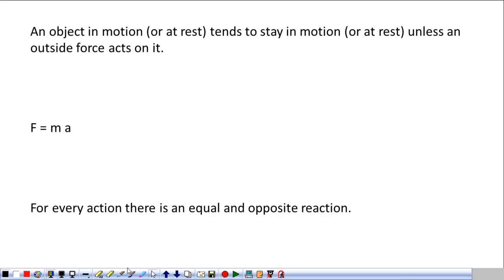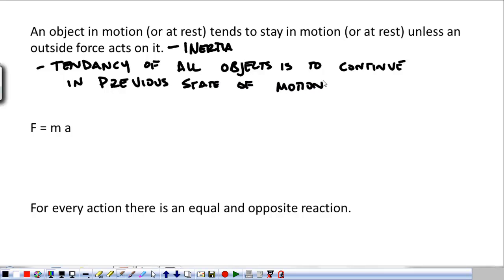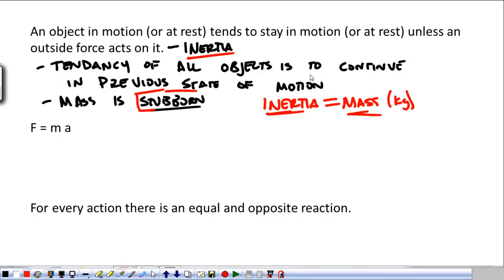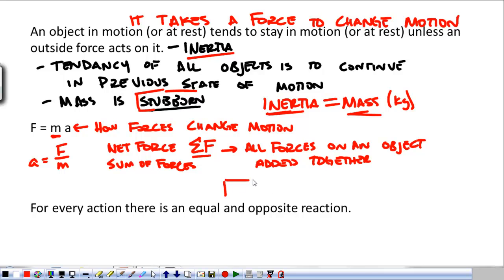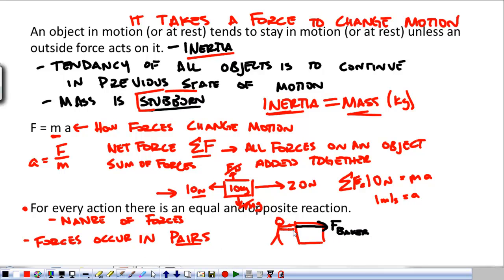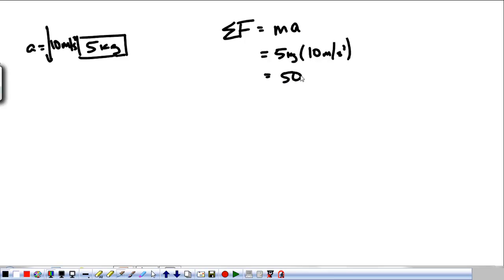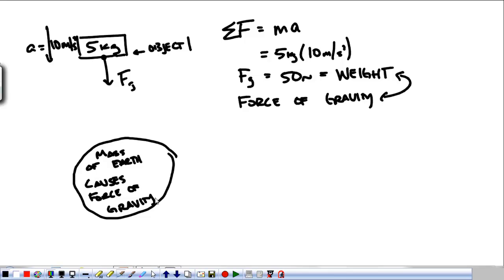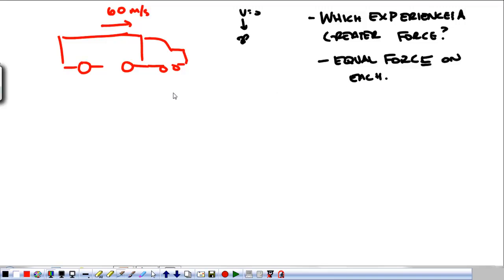Pre-AP Physics Forces 1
Newton's Laws.